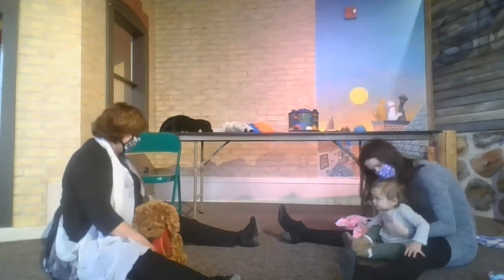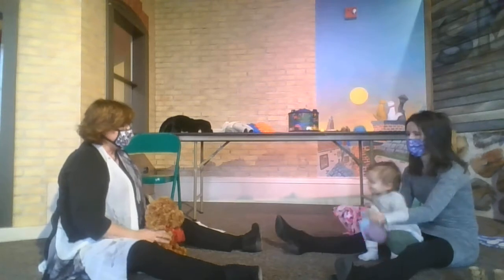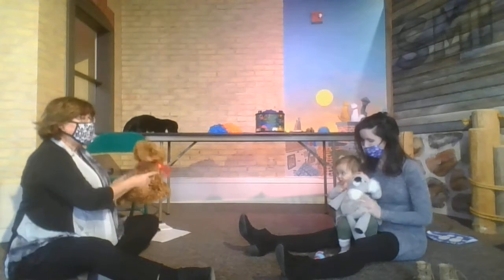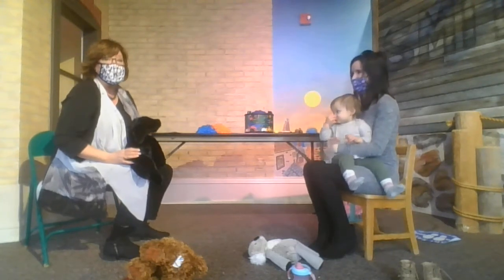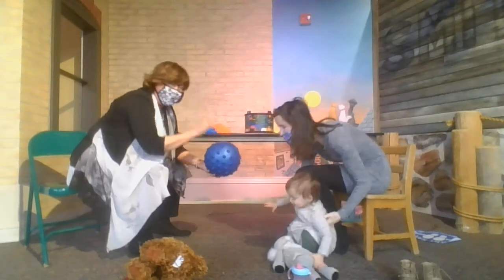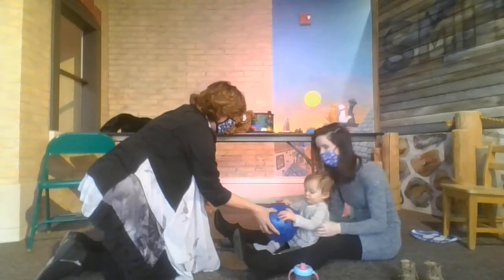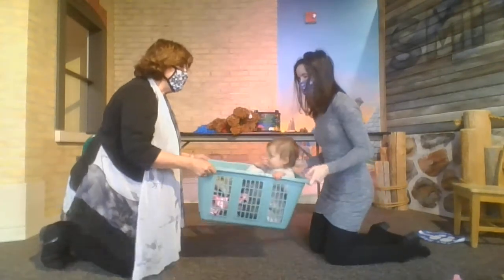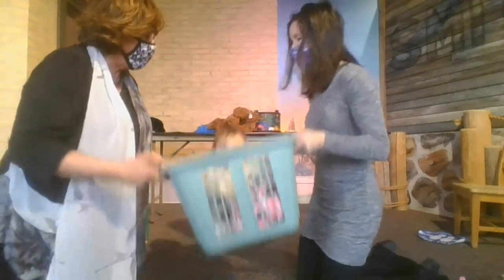Music Mondays for Littles 0-2 Session #5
Enjoy session #5 of Music Mondays for Littles 0-2 with our wonderful instructor Mrs. Cathy!! Be sure to tune in again next Monday at 11am for another great time!